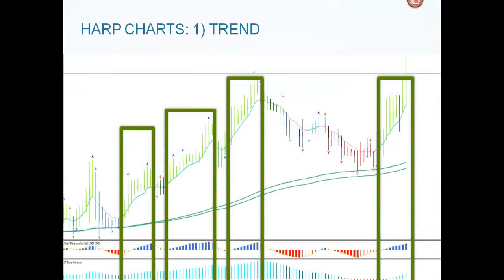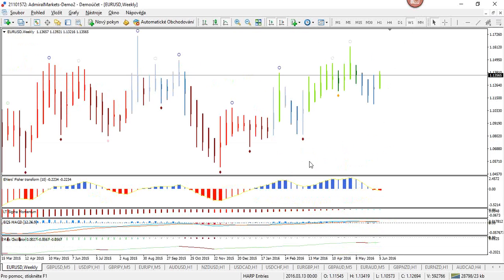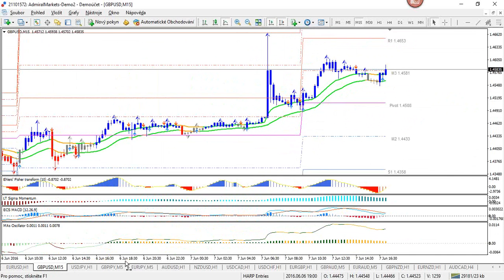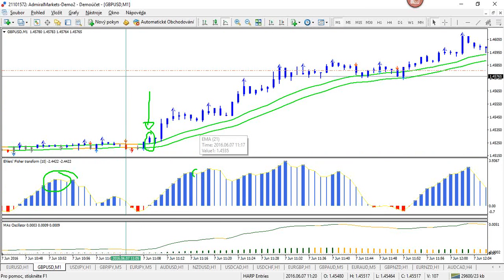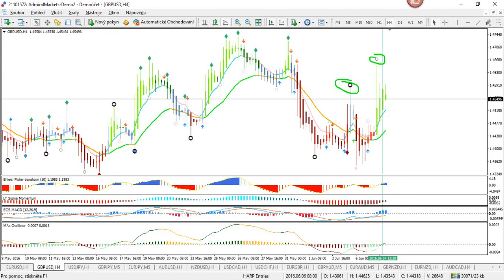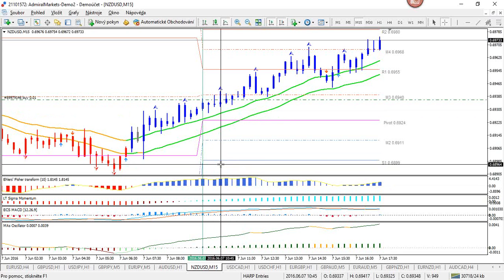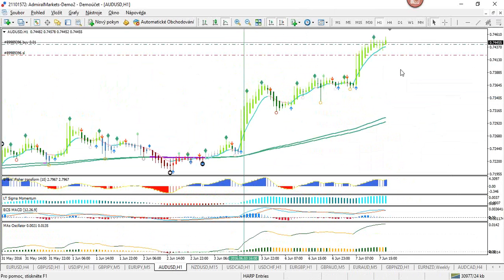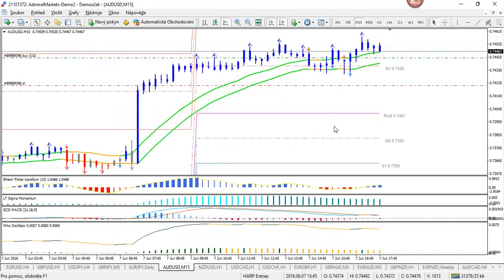Trend Perfection with HARP Charts (Live Trading Webinar)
Identifying the trend has never been so simple as now. Chris shows in a live market which Forex pairs and time frames are trending and which ones are retracing. He then explains how he will trade his analysis.